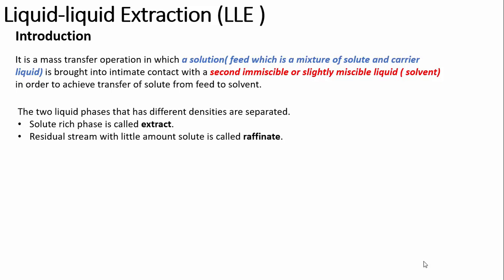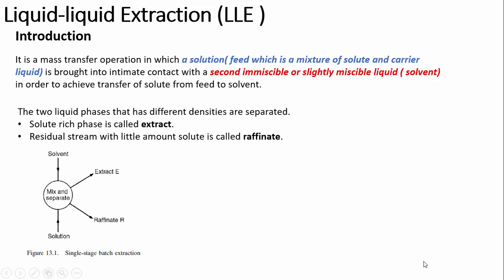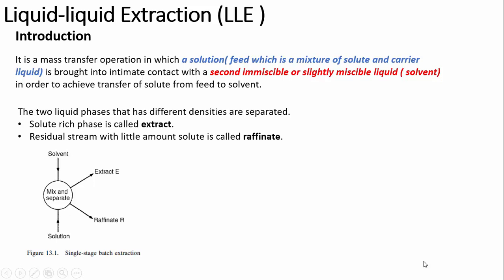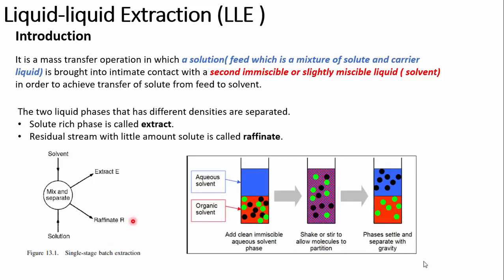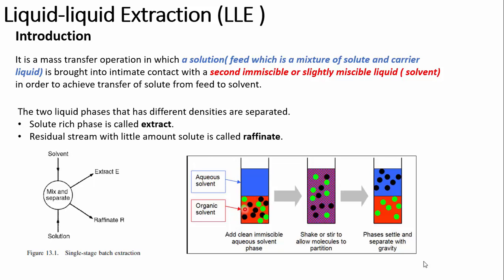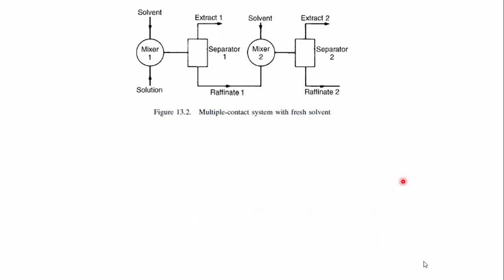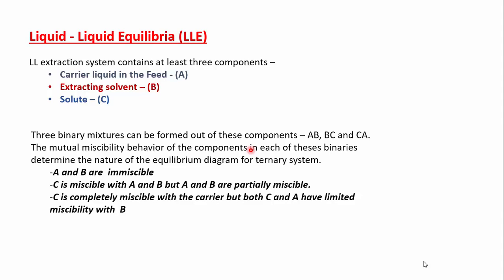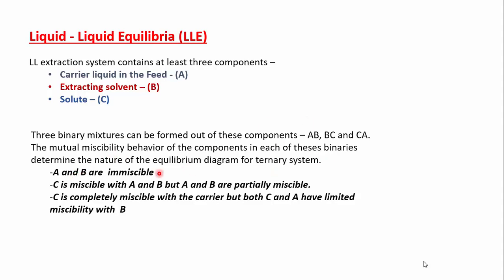liquid-liquid extraction - mass transfer -part 1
short inroduction about LLE